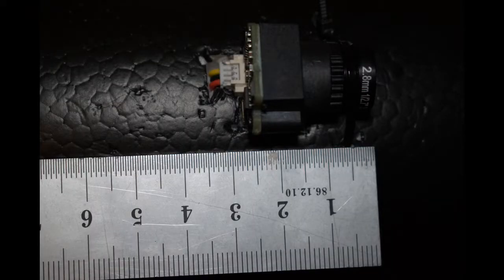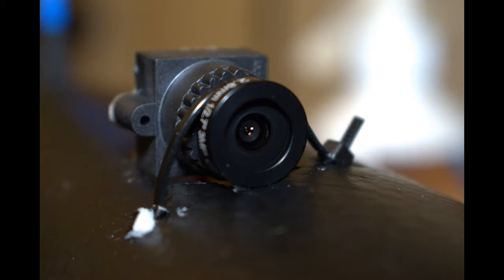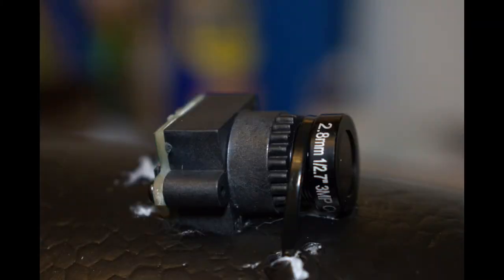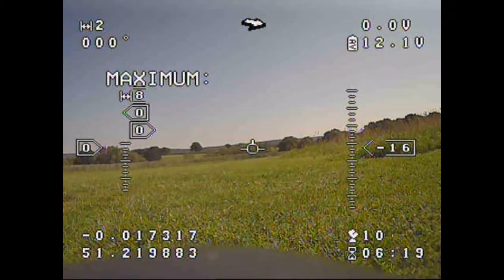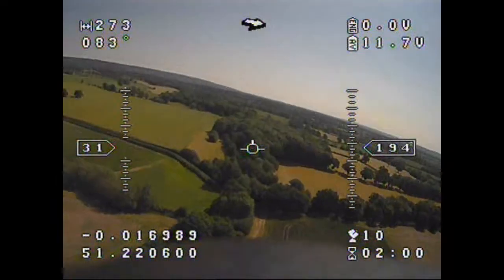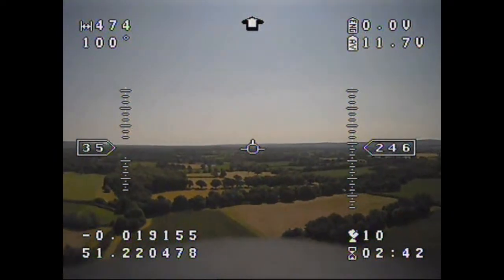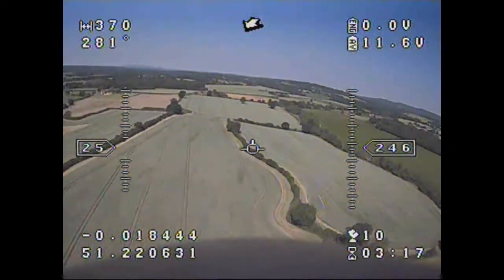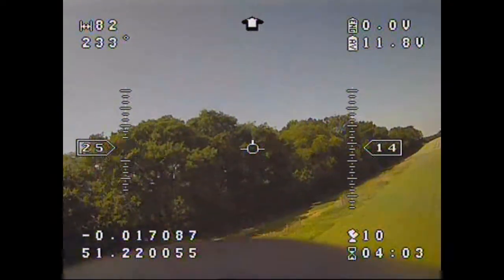AKK Technologies CA30 FPV Camera Review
I was kindly asked to review this camera for FPV.
I am overall satisfied with this Cmos Camera.
The price ! :-0... 12 Us $ OMG !
Its a winner any way u look at it . Maybe a braket or a support wuld have completed the product even more.
LOvely camera smashingimaged and a lot of fun